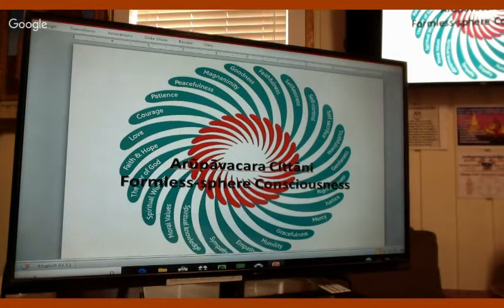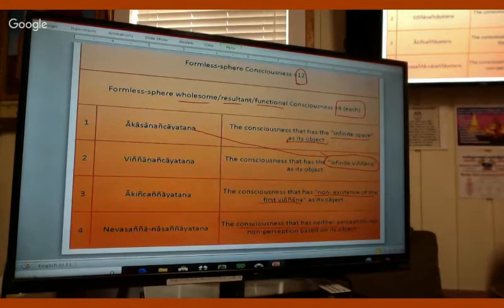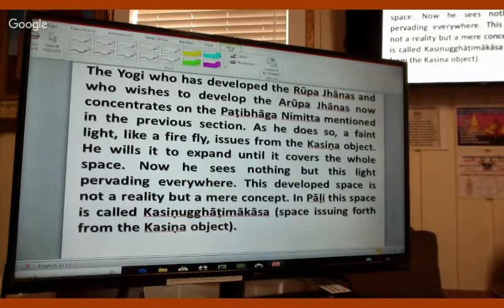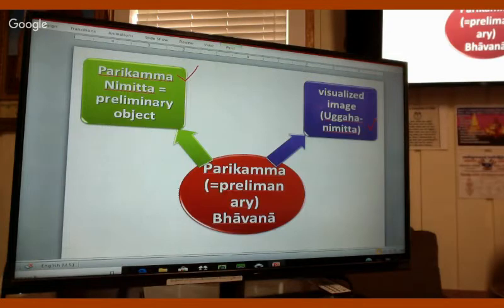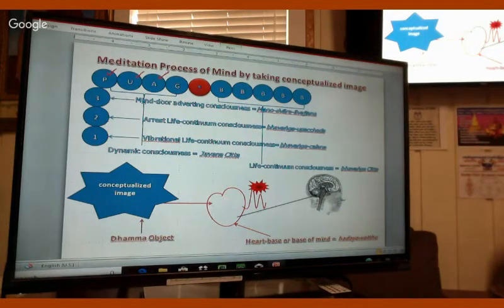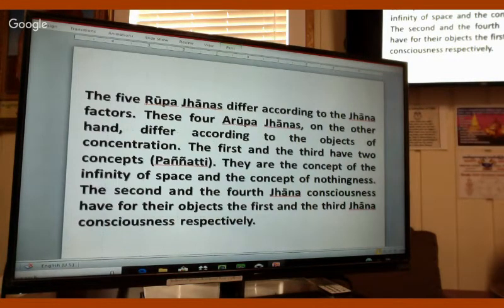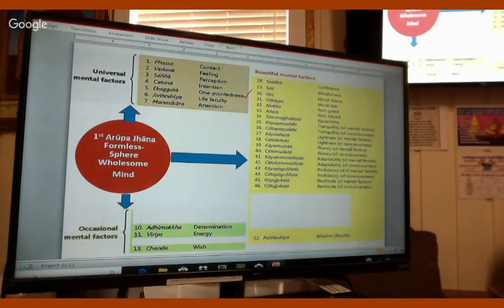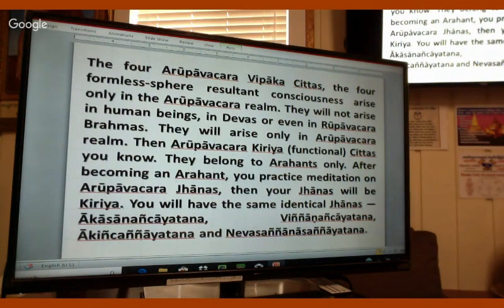"Formless-sphere Consciousness" 27-01-2019, အရွင္ ပေညာဘာသ Ashin Pannobhasa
"Formless-sphere Consciousness", Abhidhamma Lectures, 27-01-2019, အရွင္ ပေညာဘာသ Venerable Ashin Pannobhasa, TBSO Mahasi, In order to get Arūpāvacara Jhānas, one must already have the five Rūpāvacara Jhānas. One must be able to enter them. One must be able to enter into them. One must be very familiar with these five Rūpāvacara Jhānas. Based on the five Rūpāvacara Jhānas especially the fifth, the Yogi will go on to the Arūpāvacara Jhānas. These Jhānas are mundane. Therefore, they can be attained even when there are no Buddhas. They can be attained by people who are not Buddhists. There are people who find fault with the physical body. They think that we suffer because we have this physical body. Because we have this physical body we have lots of ailments, diseases, aches, pains and so on. Also depending on this physical body we quarrel with each other because we hurt each other and so on. If we can be without this physical body, we would be very happy.